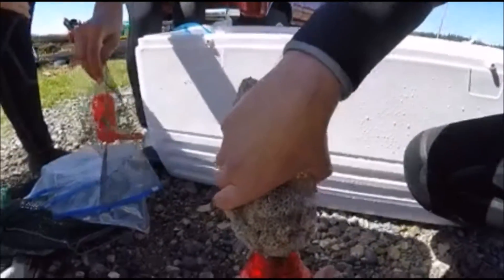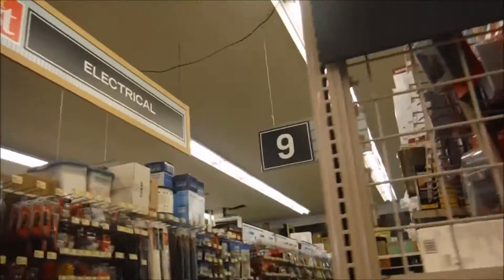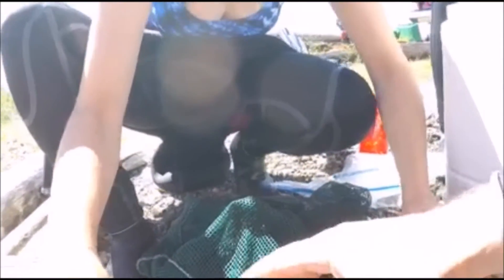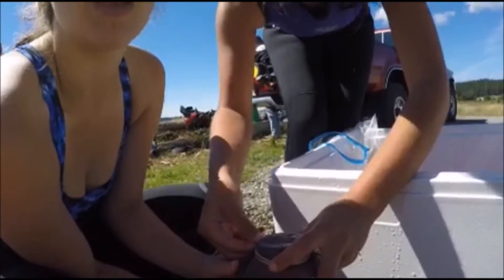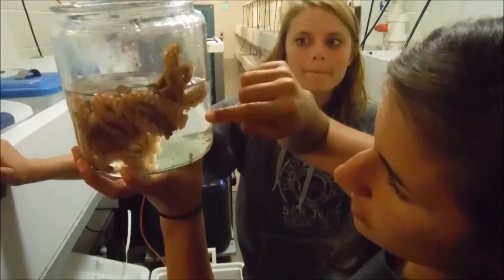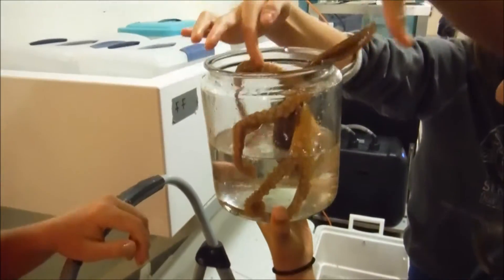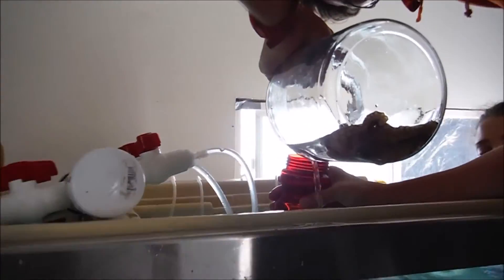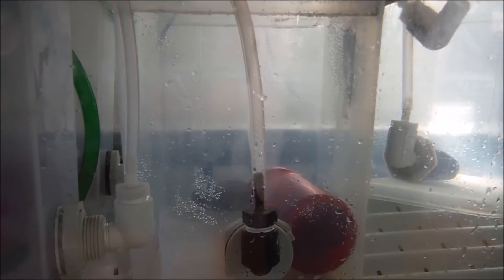Episode 2-11: Octopus farts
It's love at first sight when the interns collect their first octopuses. They learn how to transfer the octopuses, weigh them, and sex them.  Apparently octopuses can sound a little gassy when sliding out of their bottles. If you watch until the end of the credits you can see how a trip to Sebo's hopefully results in a new subscriber.

CREDITS

Theme Song
The Darkest of the Hillside Thickets.

"Crazy Glue"
by Josh Woodward

Research funded by a grant from the MJ Murdock Charitable Trust.